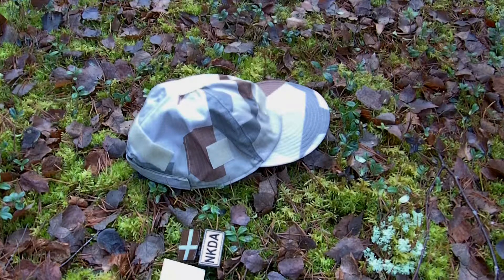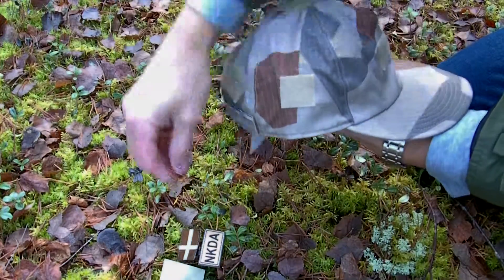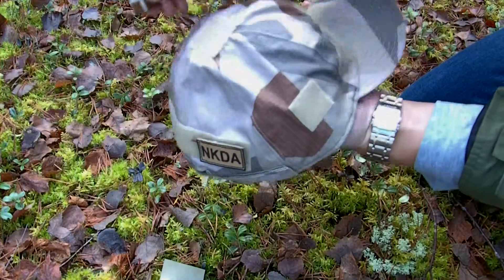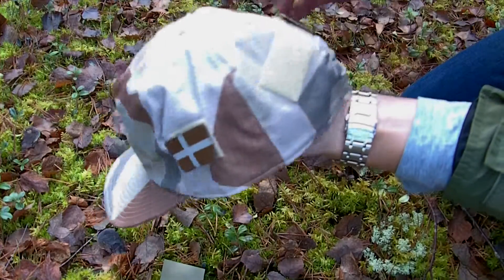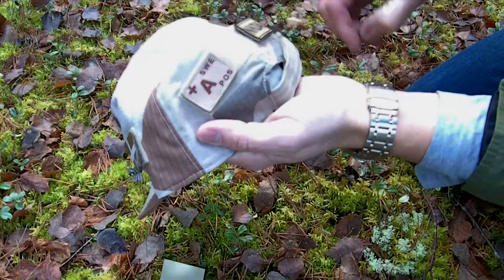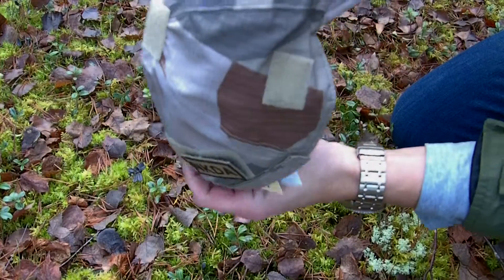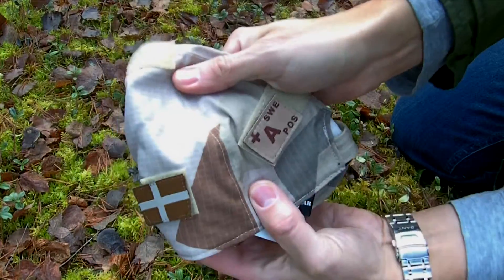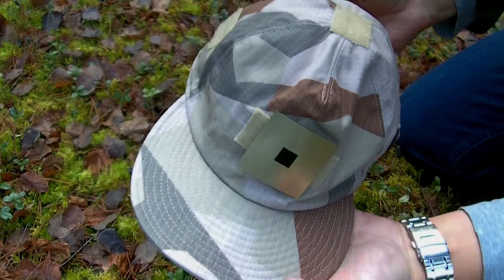Tac-Up Gear Field Cap M90K Desert clip 3